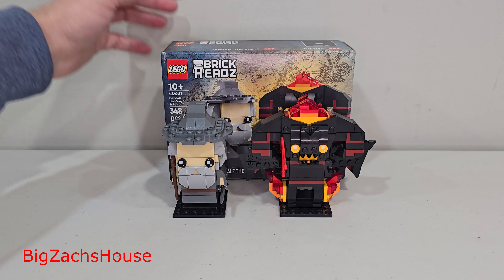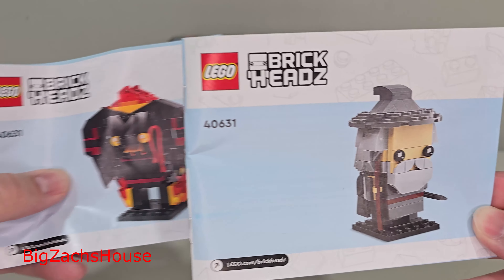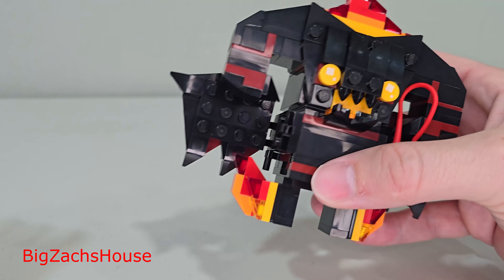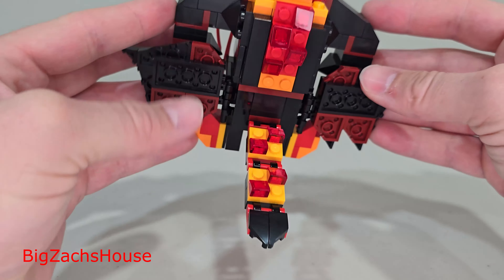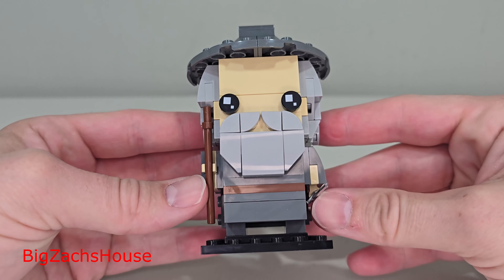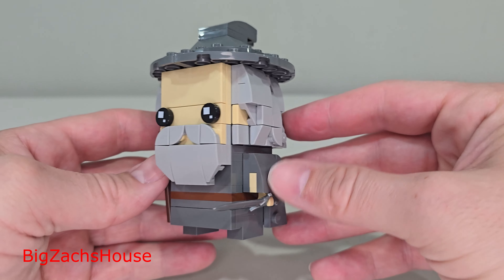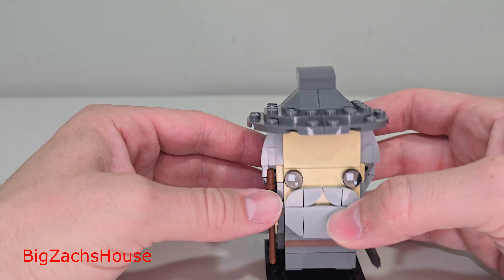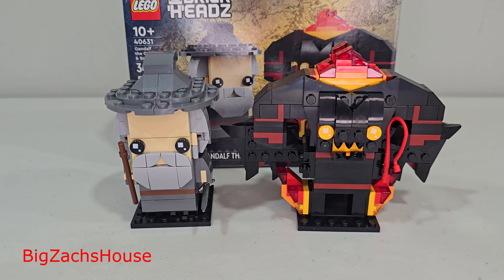Lord of the Rings Set Fans CAN AFFORD! Brickheadz 40631 Review!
Review of the Lego Lord of the Rings Brickheadz Gandalf the Grey and Balrog set 40631. With the very expensive Lord of the Rings Lego sets released in the last year, I knew it was time to build and review this set!
I am a huge fan of Lego Brickheadz. The Lego Brickheadz LOTR set 40631 is priced at an affordable $20, released on January 1st, 2023, and its affordable! Lego Rivendell is not affordable.

Lego 40631 review. Lego Brickheadz 40631. Lego Gandalf. Lego Balrog. Lego LOTR. Lego Lord of the Rings.